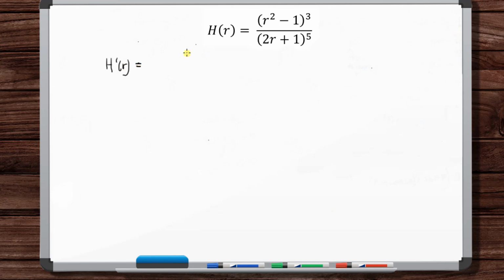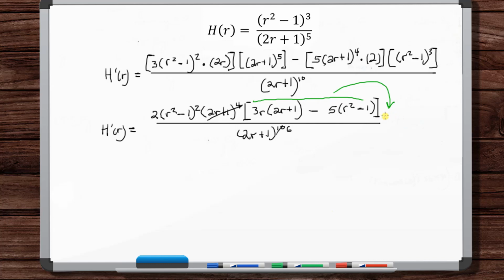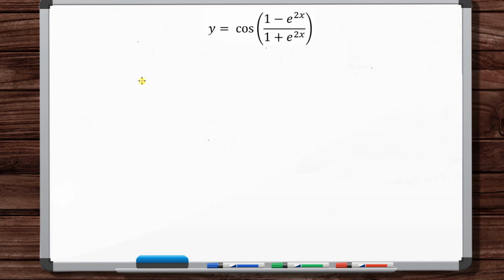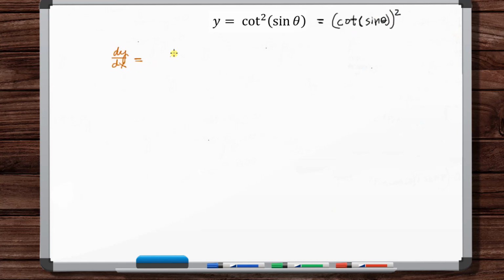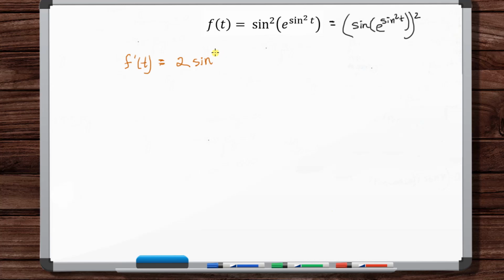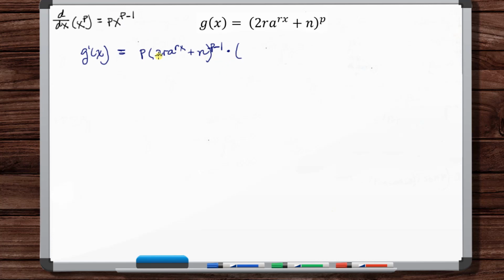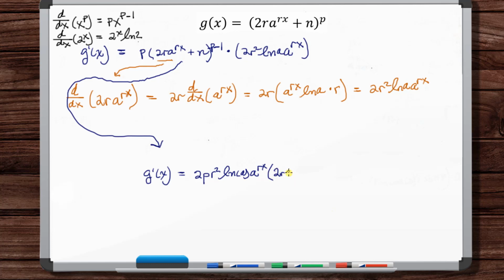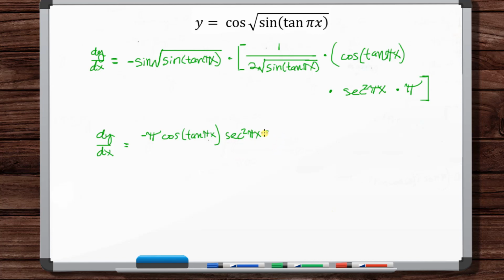Chain rule problems advanced level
An array of advanced level chain rule problems are solved.